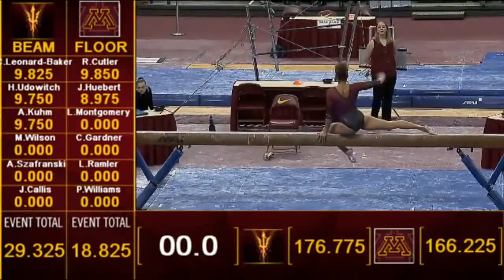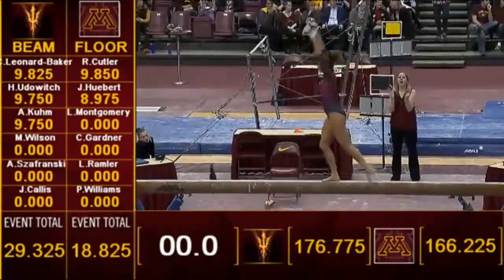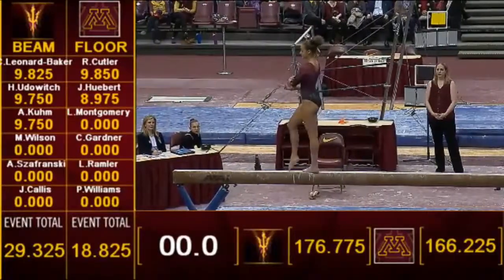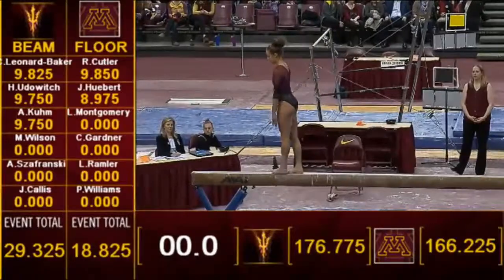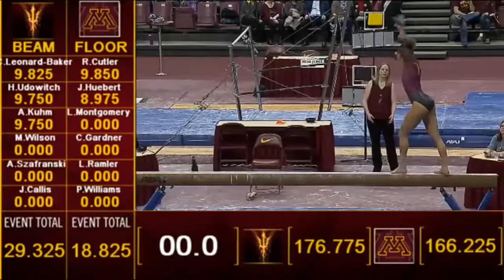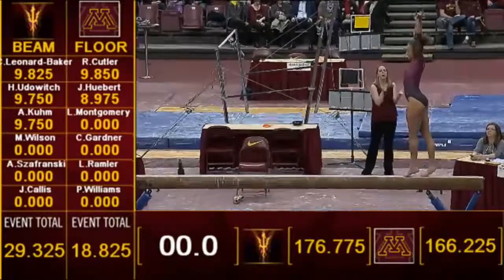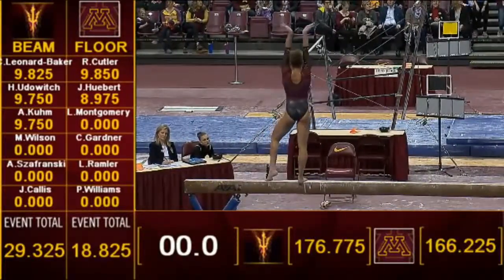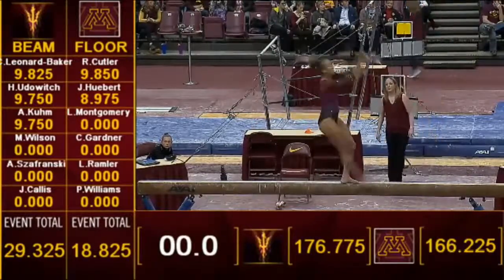Morgan WIlson (Arizona State) - Beam (9.825) - 2018 at Minnesota